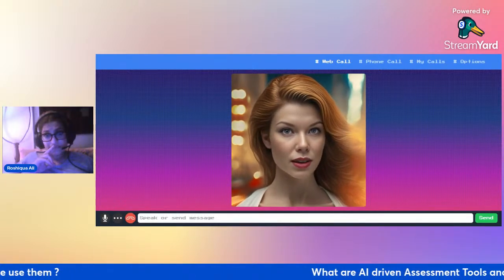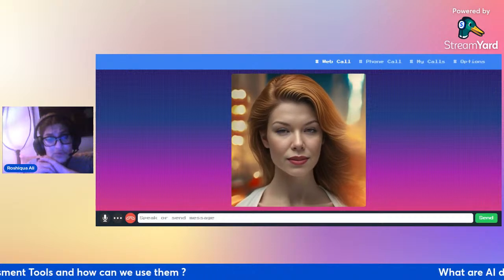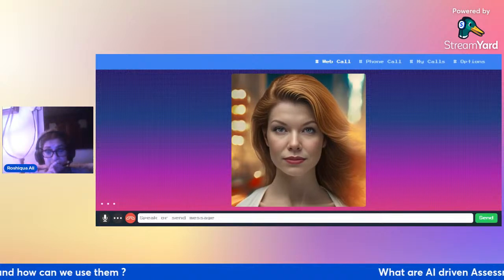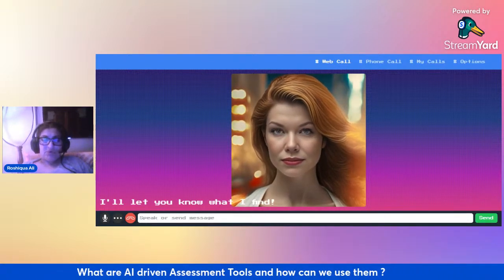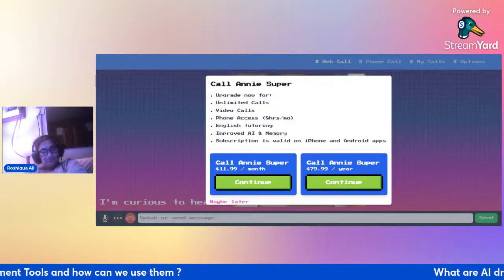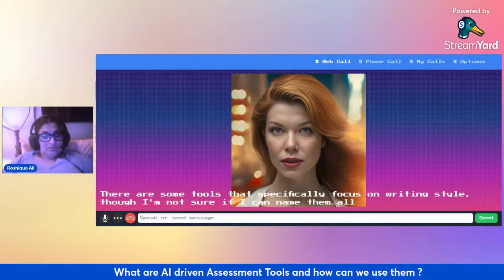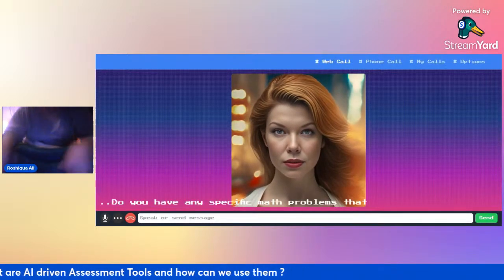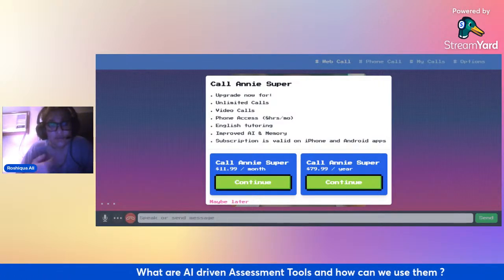AI Driven Assessment Tools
What are AI Driven Assessment Tools ? How can teachers use them ?